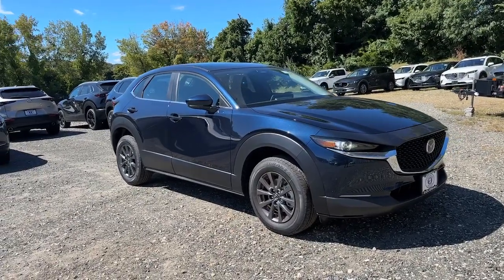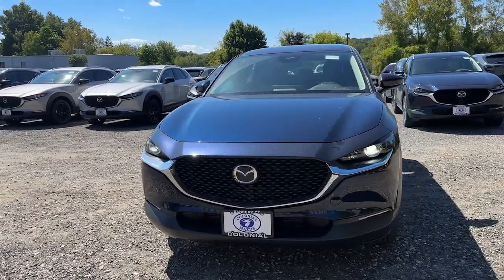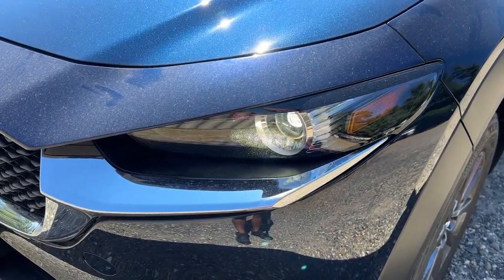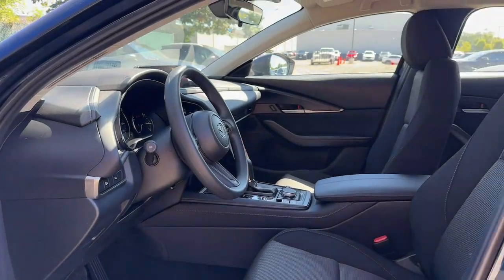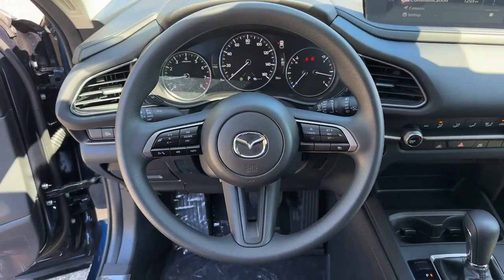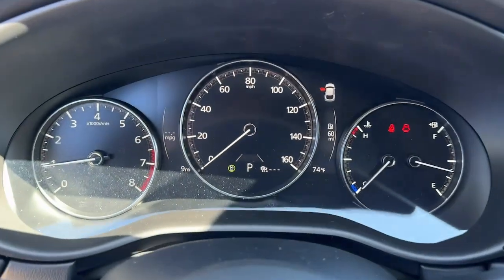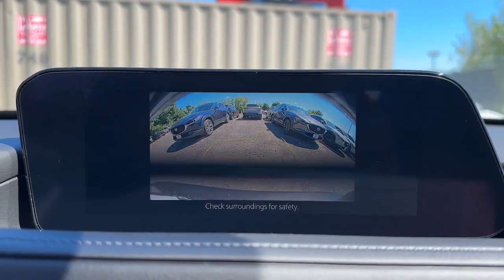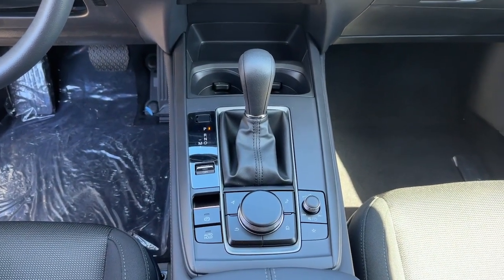2024 Mazda CX-30 Brookfield, Ridgefield, New Milford, New Fairfield, Danbury, CT M14974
Deep Crystal Blue Mica New 2024 Mazda CX-30 2.5 S available in Danbury, Connecticut at Colonial Mazda. Servicing the Brookfield, Ridgefield, New Milford, New Fairfield, CT area.

Colonial Mazda
100 Federal Rd,

Deep Crystal Blue Mica 2024 Mazda CX-30 2.5 S AWD 6-Speed Automatic SKYACTIV 2.5L 4-Cylinder DOHC 16VbrbrRecent Arrival! 26/33 City/Highway MPG